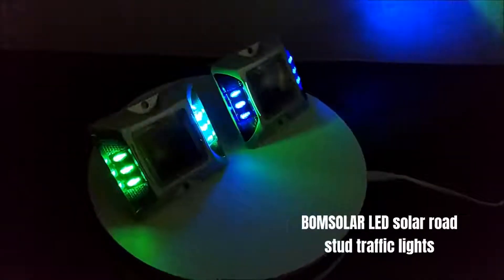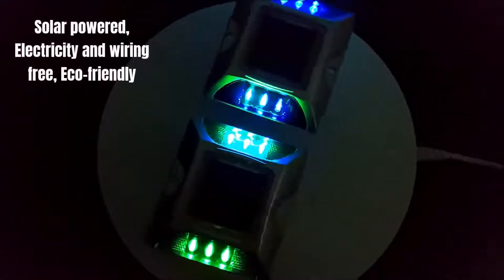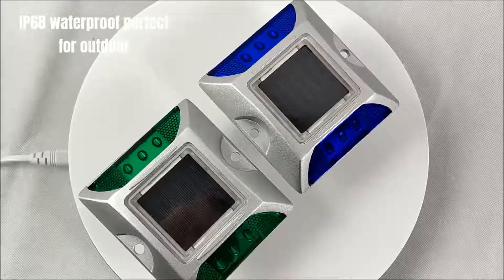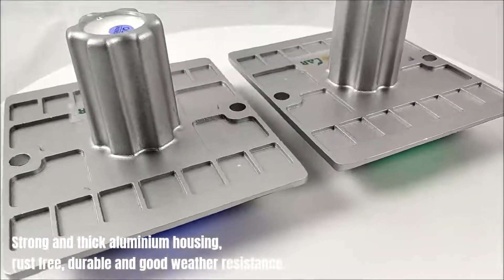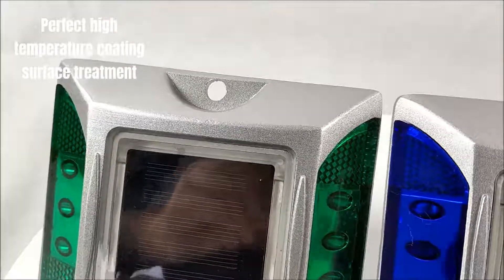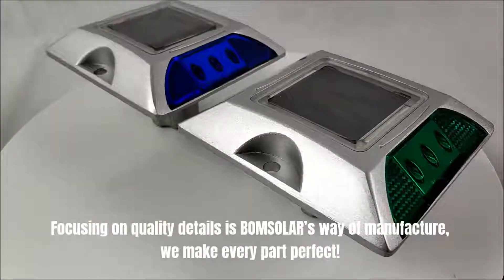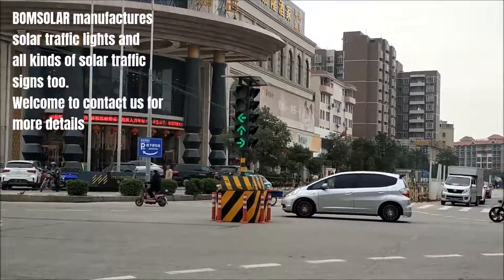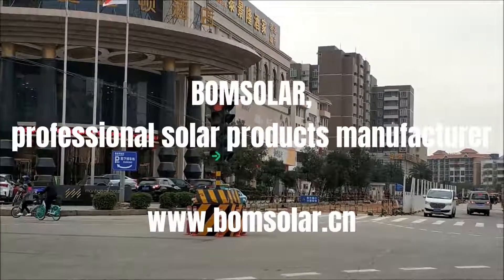[Spanish]Precio del sótano de la carretera solar, el mejor perno prisionero de la carretera solar re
Contact person: Mr Louis Cheung
Skype: BOMSOLAR
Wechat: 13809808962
Espárrago solar de carretera, luz solar en el suelo, luces solares enterradas, luces de cubierta solar, luces de muelle solar
Núm. De artículo del proveedor: BS-D007
Certificado: CE, RoHS emitido por B.V (BUREAU VERITAS)
Panel solar: 0.3W
Batería: 1.2V 600mAh NI-MH
LED: 6Piecs Amarillo / Rojo / Verde / Azul / Blanco
Brillo máximo: 42 LM
Material: Aluminio
Modo de iluminación: flash o constante
carga estática: por encima de 20 toneladas
Tamaño: 13,20 x 12,20 x 7,50 cm.

fabricante de postes de carretera solar
fabricante de pernos prisioneros de carretera solar
instalacion de montantes de camino solar
Cómo instalar postes solares de carretera.
precio de los pernos prisioneros de carretera solar
proveedor de espárragos de carretera solar
revisión de estudios de carretera solar
fábrica solar del perno prisionero del camino,
camino solar stud al aire libre
camino solar stud brillante
instalación de pernos de camino solar
perno prisionero de camino solar
luz solar de tierra, luces solares de tierra jardín, luces de tierra solares llevadas, luces de tierra solares accionadas solares